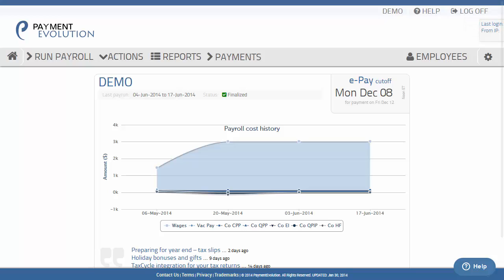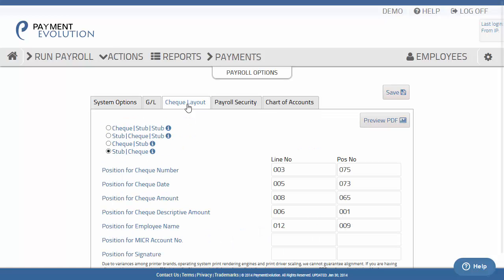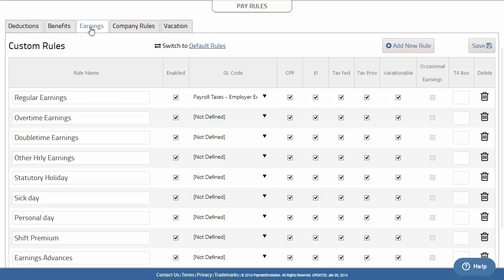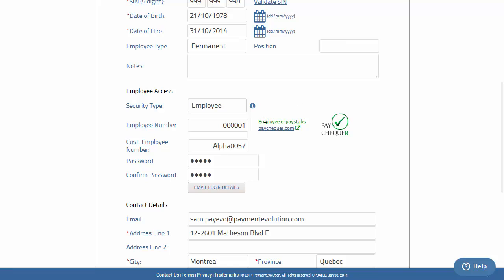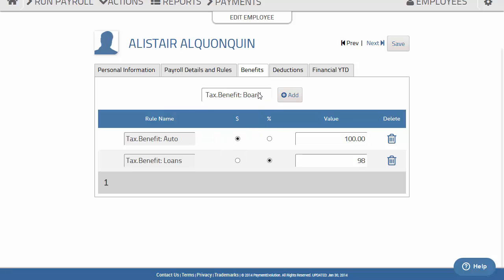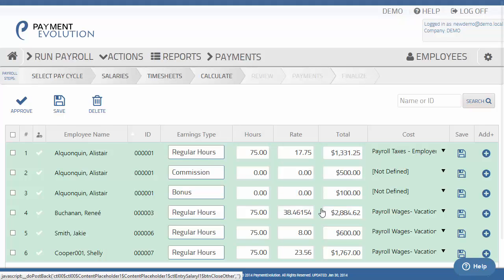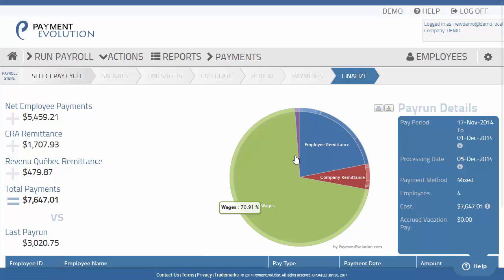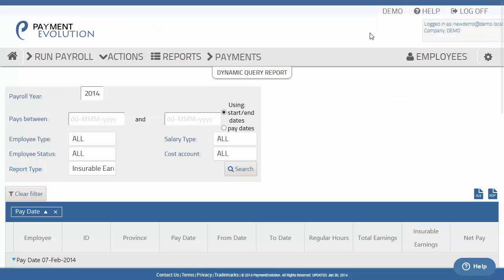PaymentEvolution Payroll Overview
Learn how to process payroll with PaymentEvolution